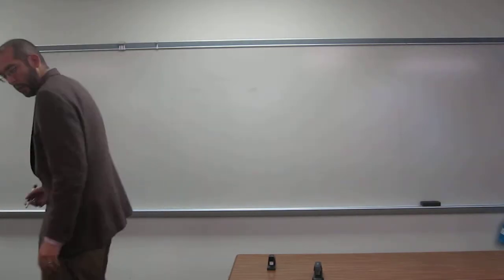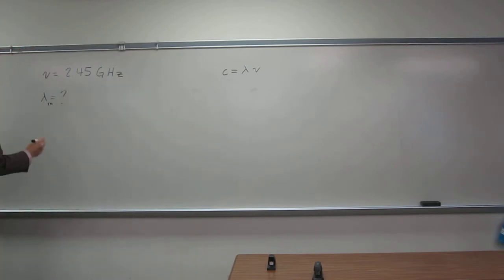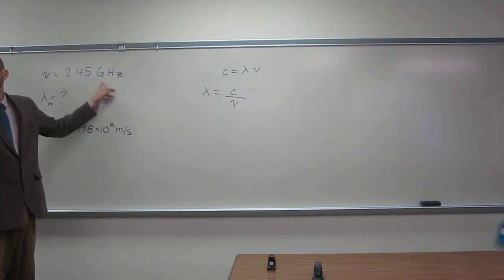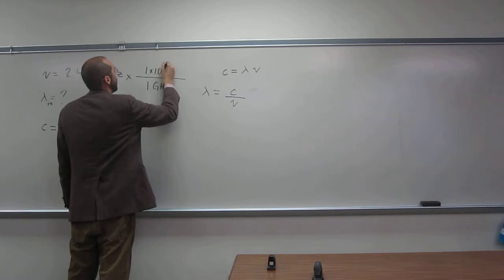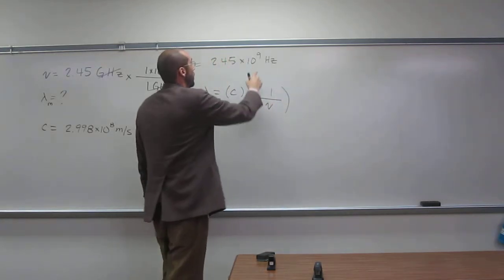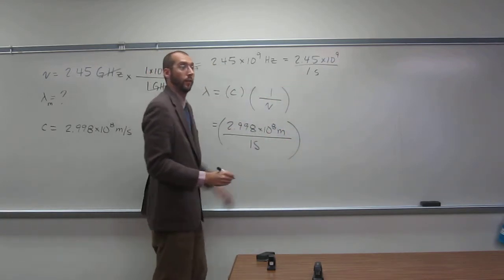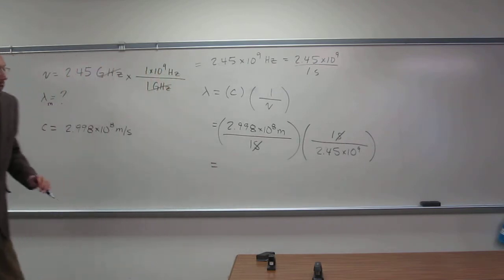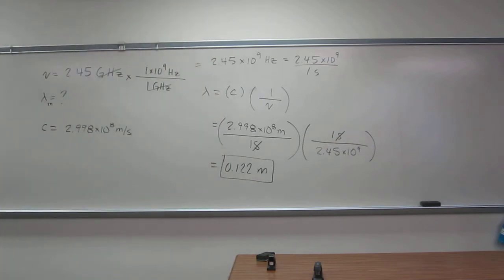Calculate Wavelength (λ) From Frequency (ν) 004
The frequency of radiation used in microwave ovens sold in the US is 2.45 GHz. What is the wavelength of this radiation (m)?